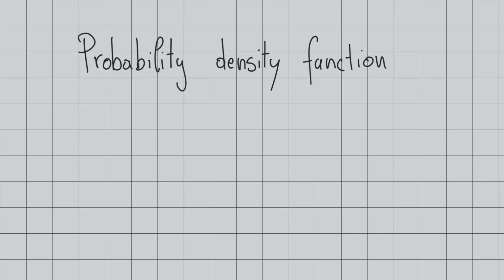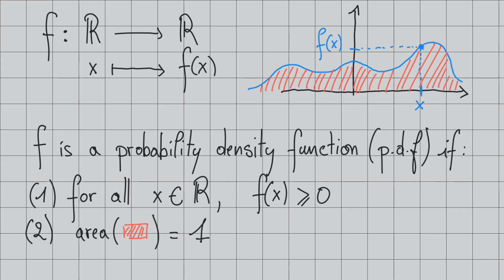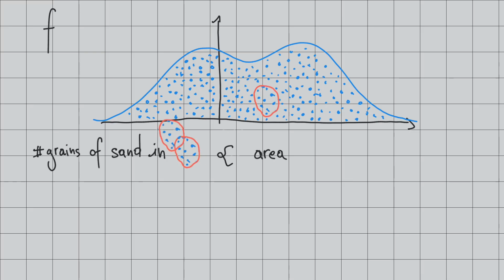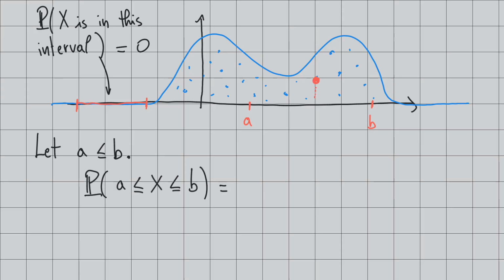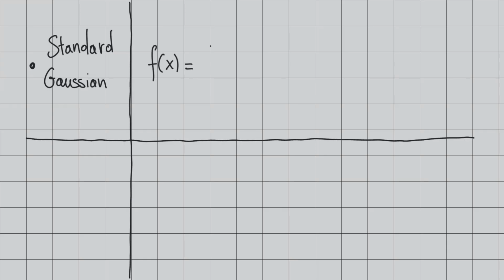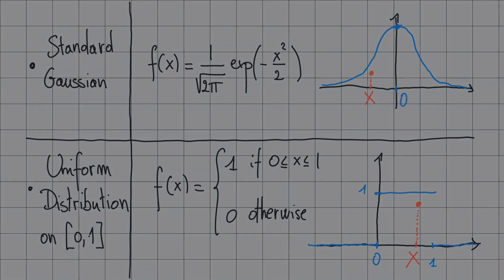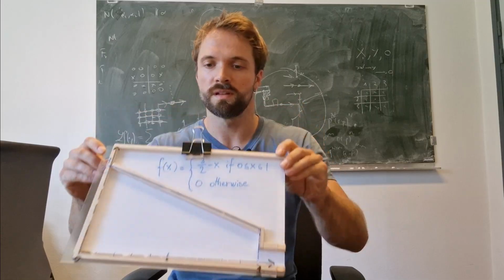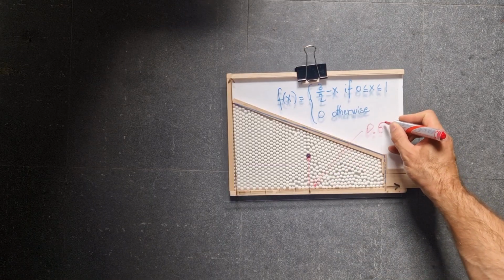How to sample a random variable with a given probability density function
This video is a submission for the Summer of Math Exposition 2025.

The first goal of this video is to present an intuitive explanation for what random variables with a density are.
I think that the visual intuition that I present here gives the students a good starting point for thinking about random variables with a pdf, and can help understanding other facts related to them, such as
- the change of variable formula,
- simulation using inverse distribution function,
- rejection sampling.

The other goal is show my "analogic random variable simulator" (the device that I present in the video) to the world and hopefully find someone that would be interested in developing a way of making a more practical version of it, with various density functions (possibly using some 3D printing?).